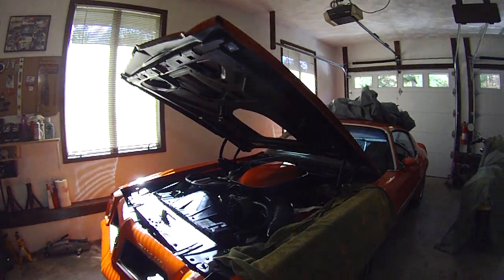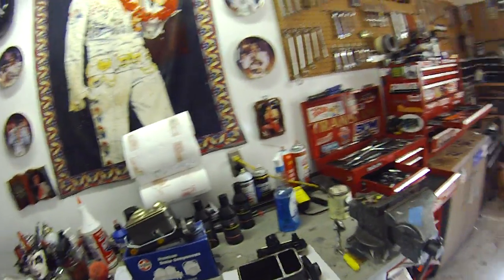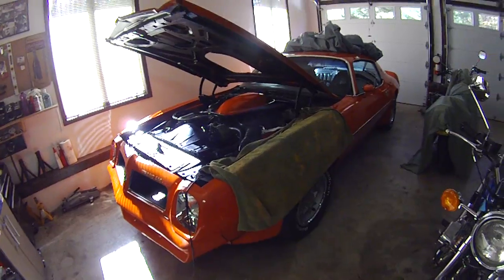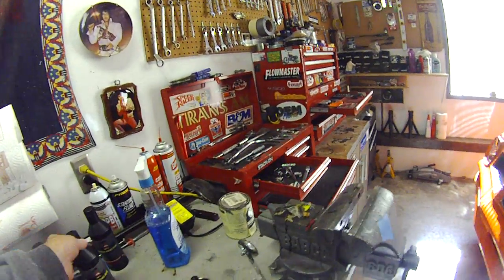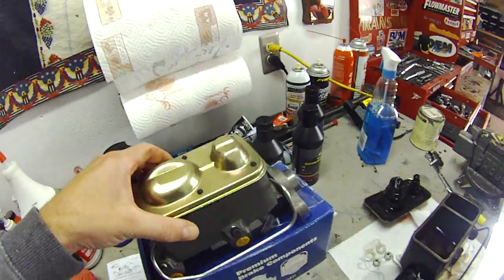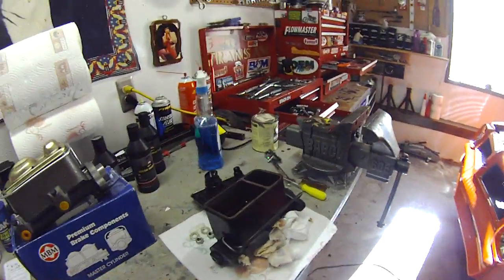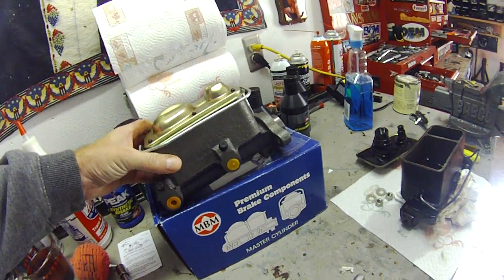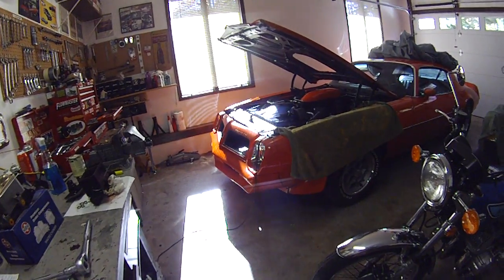1976 Trans Am brake master cylinder replacement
Here's what happens if you wait too long to bleed/replace the brake fluid in a classic car... full story over